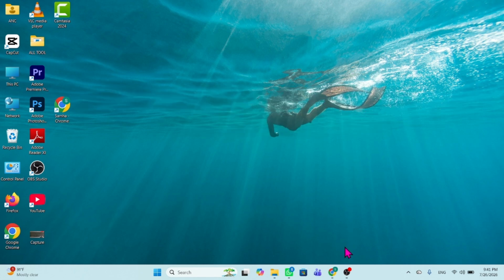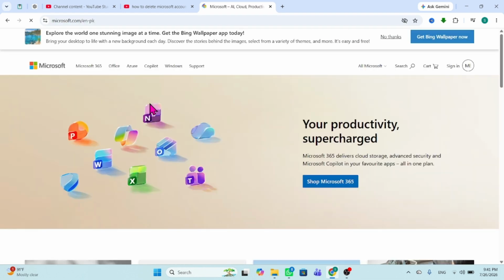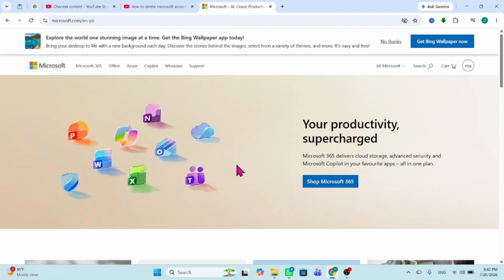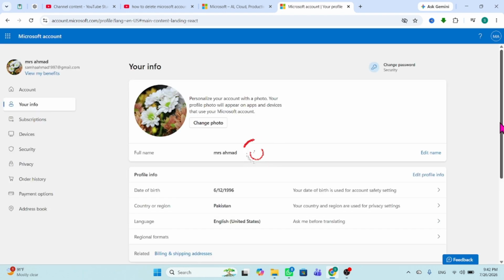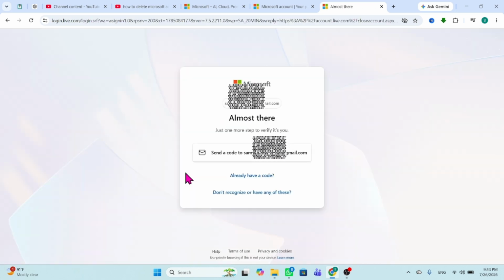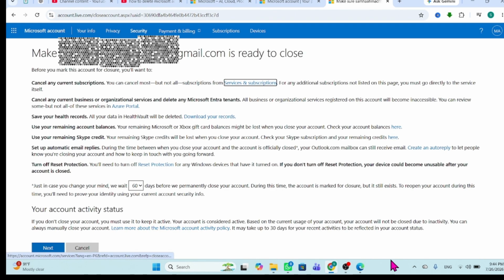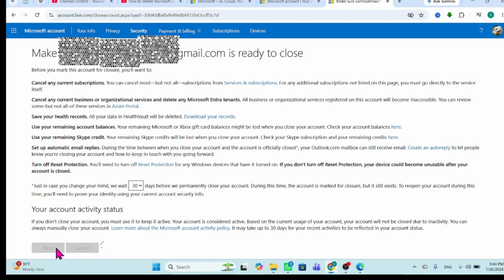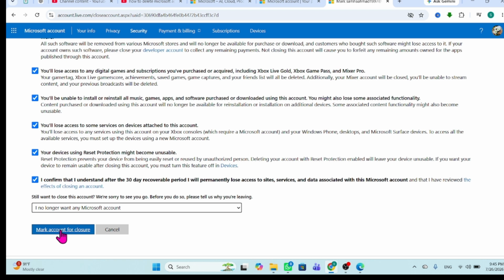how to delete microsoft account in lenovo laptop| complete tutorial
In this video, I'll show you how to delete a Microsoft account in a Lenovo laptop quickly and easily. Whether you're using Windows 11 or Windows 10, this step-by-step guide will help you remove or permanently delete your Microsoft account without any confusion.

If you're planning to switch accounts, sell your laptop, or no longer need your Microsoft account, this tutorial will guide you through the entire process.

In this video, you'll learn:

How to delete a Microsoft account on a Lenovo laptop
How to remove a Microsoft account from Windows 11
How to sign out and manage Microsoft accounts
Tips before deleting your Microsoft account